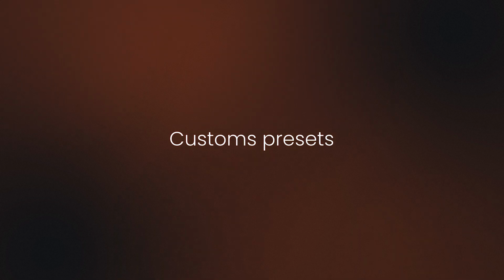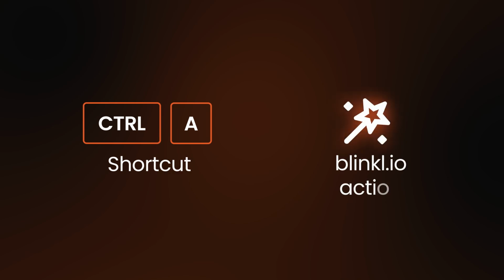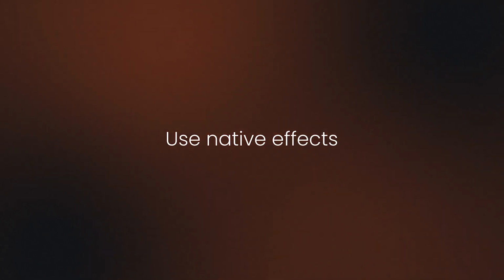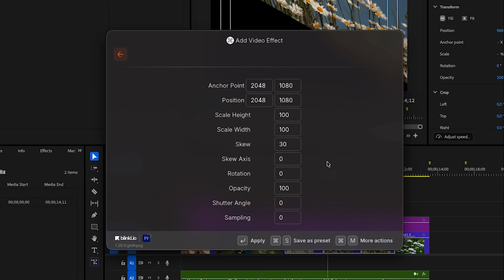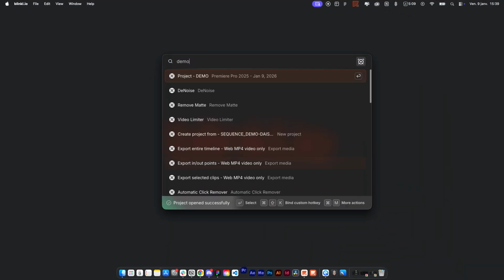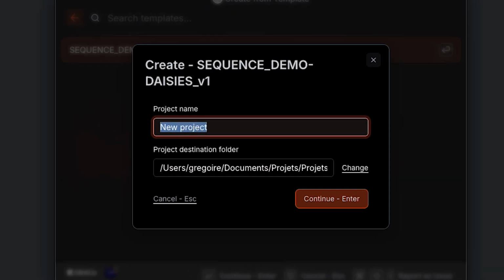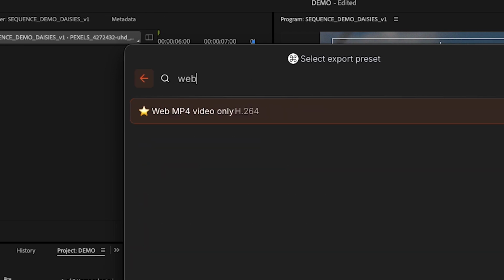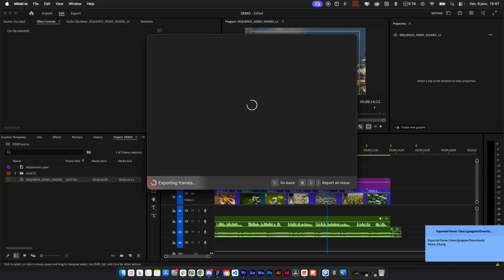Faster Presets, Shortcuts & Exports in Premiere Pro with SnapActions | blinkl.io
Learn how to speed up your Premiere Pro workflow with SnapActions by blinkl.io In this quick start tutorial, you’ll discover how to :

Chapters :
00:00 blinkl.io Tutorial – Quick Overview for Premiere Pro
00:07 How to Install blinkl.io Step by Step
00:15 Create and Save Custom Presets in Premiere Pro with blinkl.io
00:31 How to Set Keyboard Shortcuts with blinkl.io
00:53 Apply Premiere Pro Native Effects Easily Using blinkl.io
01:17 Open Projects Faster Before Launching Premiere Pro
01:29 How to Use Project Templates in blinkl.io for Faster Editing
01:45 Export Multiple Videos or Media at Once with blinkl.io
02:00 Export Stills and Images from Your Timeline with blinkl.io
02:21 Visit blinkl.io for Full Tutorial and Resources

Why SnapActions ?
Apply presets to multiple elements instantly
Bind custom keyboard shortcuts for faster editing
Export media or frames with a single command
Save time and boost productivity in Premiere Pro